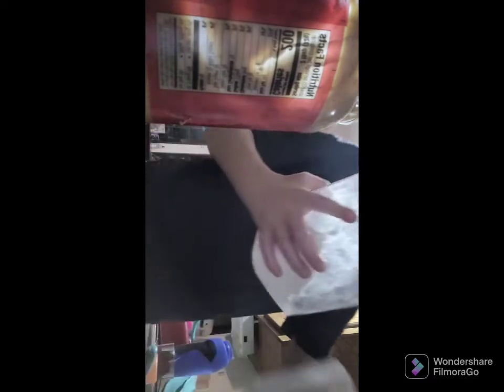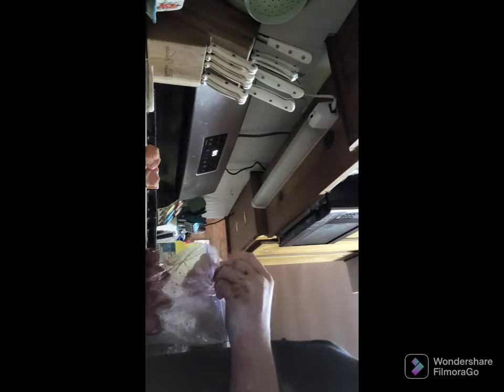MAKING BAIT FOR CARP AND CATFISH (DIY)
in this video I am making one bait for channel catfish and another for carp and catfish I show the ingredients and how I make them in this video.

hi I'm pierce a youth trapper and fisherman I have been trying to catch a flathead catfish since april I'm kinda bad at it but follow along to see my other adventures.